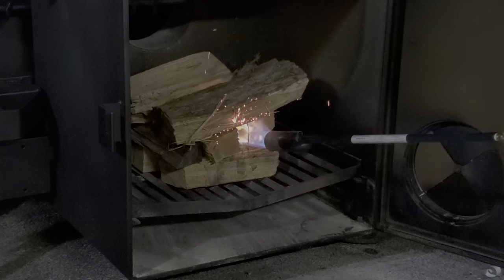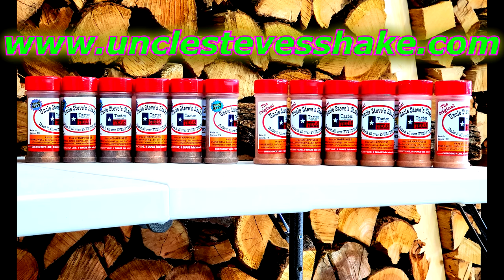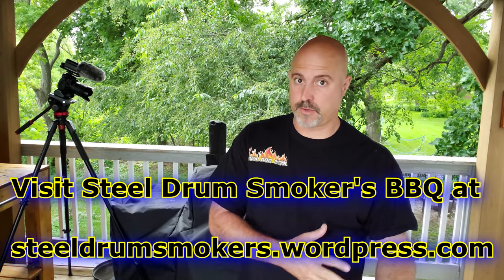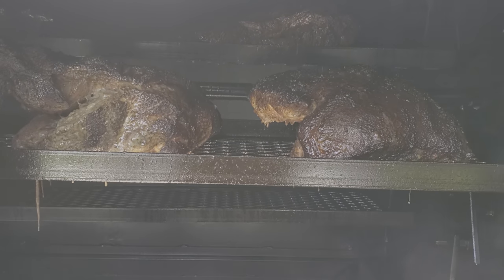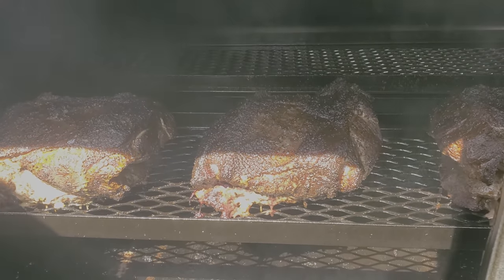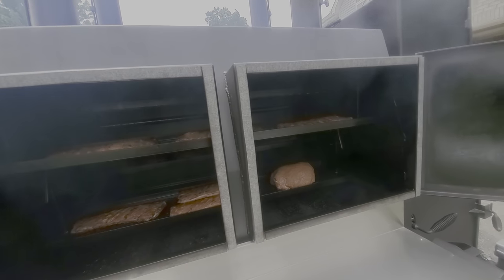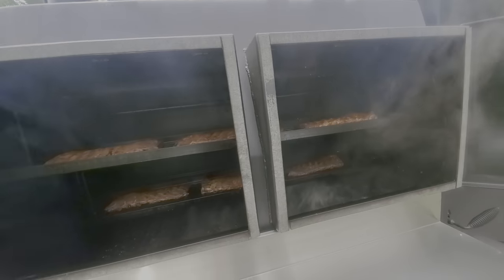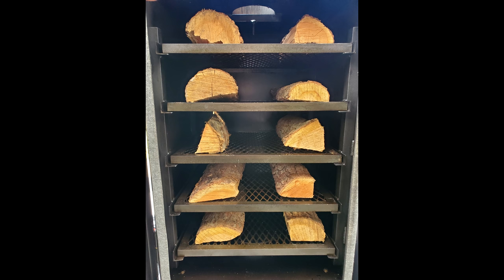MOBILE SMOKER | FIRST COOK | PORK BUTT | BRISKET | RIBS | CHICKEN | CANDY BITES | BEEF KNUCKLE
Here I'm gonna show you part of my first cook on my new mobile smoker.

Purchase Uncle Steve's Shakes here
Contact Uncle Steve's Shake

Joe's BBQ House "SPG" and "Hot Rub" recipe..

Ingredients for the SPG:
1 1/4 Kosher Salt
2 Coarse Ground Black Pepper
1 1/4 Granulated Garlic

Ingredients for the Hot Rub:
1 Ground Cayenne Red Pepper
1/2 Paprika
1/2 Granulated Garlic
1/2 Coarse Black Ground Pepper
1/2 Turbinado Sugar (raw sugar)
1/2 Kosher Salt
1/4 Chili Powder
1/4 Onion Powder)